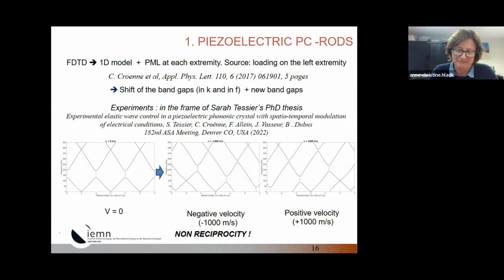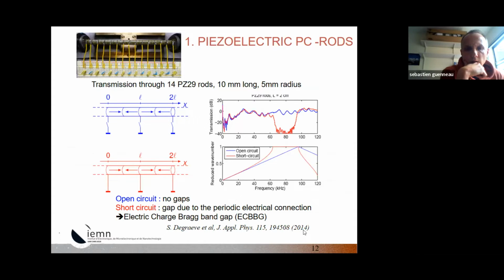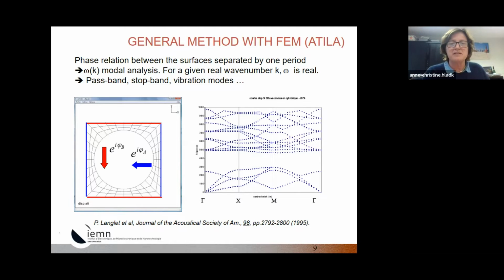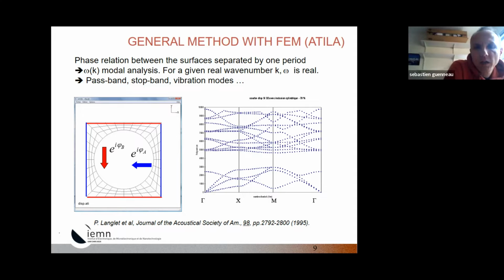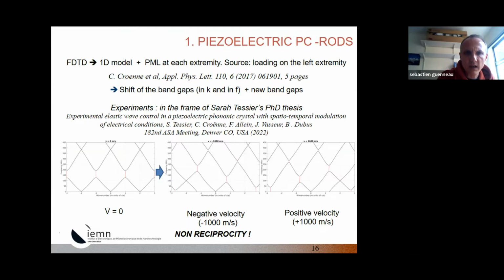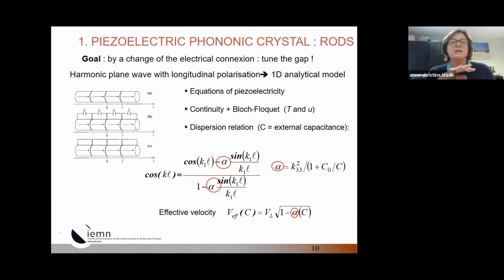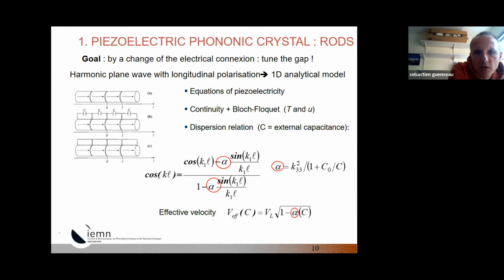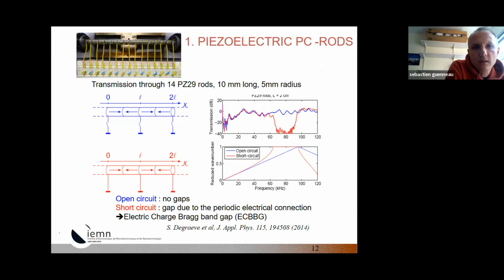MetaMAT’s 27th webinar S2 - 10.05.2022 - Q&A - Anne Christine Hladky Hennion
Seminar 27th S2, Tuesday 10th May 2022, 14:00 (London Time)

Title: Tunability of electrically controlled piezoelectric phononic crystals

Speaker: Anne-Christine Hladky-Hennion (Univ. Lille, CNRS, Centrale Lille, Univ. Polytechnique Hauts-de-France, Junia, UMR 8520 – IEMN, F-59000 Lille, France)

Abstract: Phononic Crystals (PCs) (i.e. periodic arrangements of several materials) have received a great deal of interest for the last two decades because of the unusual properties that they can exhibit. Classically, depending on material properties and geometrical arrangement, PCs can produce band gaps, i.e. frequency ranges where the propagation of waves is forbidden (i.e. waves are evanescent). These Bragg band gaps offer several potential applications such as sonic insulators or filters, from the kHz to the GHz range depending upon the spatial periodicity.
In this presentation, the general case of PCs made of piezoelectric materials is studied where the band gaps may be tuned by changing the electrical boundary conditions. First, a stack of piezoelectric rods, poled along their thickness is considered [S. Degraeve et al, J. Appl. Phys. 115, 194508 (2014)]. This device exhibits Bragg gaps that depend on the electrical boundary conditions chosen on periodically placed electrodes. An analytical model is developed that is compared to finite element results, validating the model. Depending on the electrical boundary condition, tunability is clearly demonstrated, i.e. an increase or a decrease of the width and the position of the stop bands. Ultrasonic experiments are presented, showing a good agreement with the theoretical predictions. Then, more complex control involving space-time modulation of electrical boundary conditions give access to tuning/control of nonlinear physical effects such as non reciprocity [C. Croenne et al, Appl. Phys. Lett. 110(6), 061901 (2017)].
The second part of this presentation concerns the extension of this concept to surface acoustic waves (SAW). In fact, SAW devices are constituted of piezoelectric phononic crystals due to the periodicity of the metallization patterns. We have shown that their working frequencies can be modified by a change of the electrical conditions on the electrodes that constitute the mirrors of a single-port SAW resonator. Numerical as well as experimental results are presented that underline a shift of the resonance frequency by a change of the electrical condition. It allows the development of new strategies for tunable components, compatible with RF microfabrication.